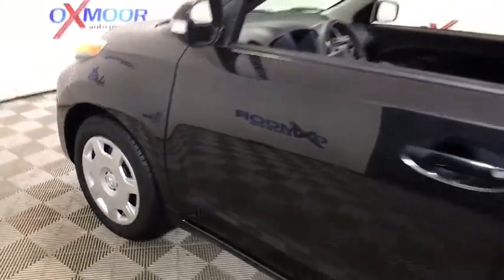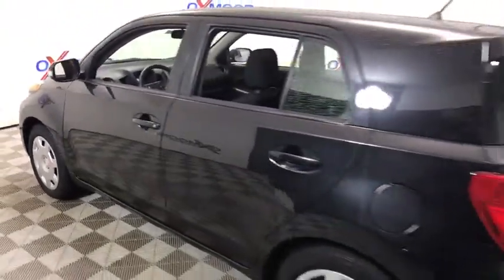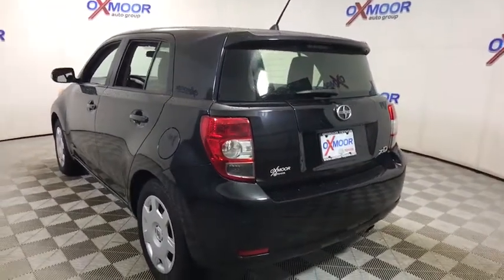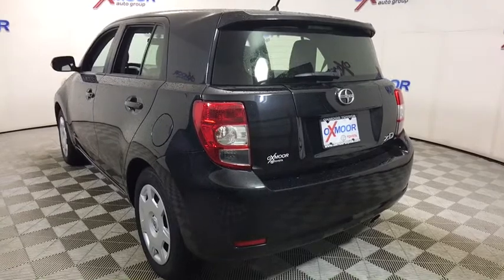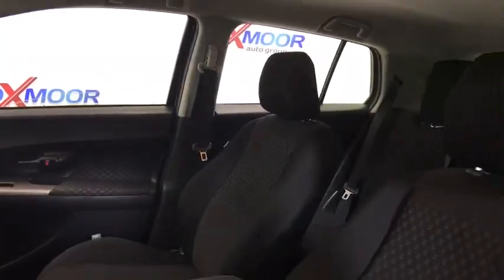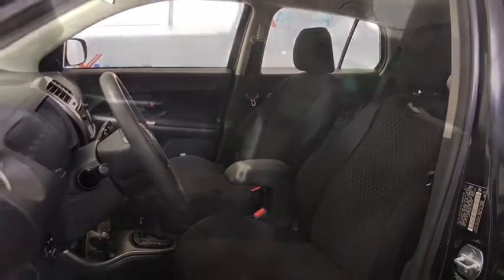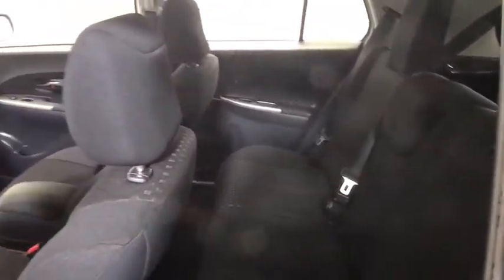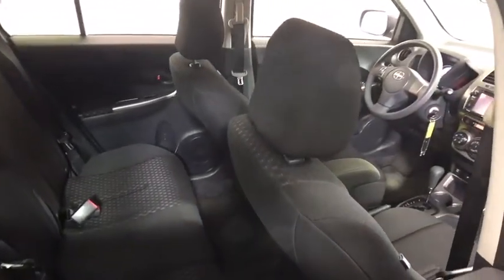2014 Scion xD Louisville, Lexington, Elizabethtown, KY New Albany, IN Jeffersonville, IN U20266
Black U 2014 Scion xD available at Oxmoor Toyota in Louisville, Kentucky. Servicing the Lexington, Elizabethtown, KY New Albany, IN Jeffersonville, IN area.

Oxmoor Toyota
8003 Shelbyville Rd

** SCION FACTORY CERTIFIED **, ** CLEAN CARFAX REPORT **, ** 160 POINT FACTORY CERTIFIED INSPECTION **, ** NEW AIR FILTER, CABIN AIR FILTER & WIPER BLADES **, ** WELL MAINTAINED **, ** EST 33 MPG HWY **. CARFAX One-Owner. Certified. Scion Certified Pre-Owned Details:brbr  * 160 Point Inspectionbr  * Limited Warranty: 12 Month/12,000 Mile (whichever comes first) from certified purchase datebr  * Vehicle Historybr  * Transferable Warrantybr  * Powertrain Limited Warranty: 84 Month/100,000 Mile (whichever comes first) from original in-service datebr  * Roadside Assistancebr  * Warranty Deductible: $50brbrbr** 7 YEAR OR 100,000 MILE POWERTRAIN WARRNATY & 12 MONTH OR 12,000 MILE COMPREHENSIVE WARRANTY ** Reviews:brbr  * Extensive customization options; useful sliding/reclining backseat; high-tech audio systems. Source: Edmundsbr  * The 2014 Scion xD is a four-door subcompact hatchback that comes with a full list of standard features that will be sure to appeal to you. Like most models in the Scion lineup, the xD features a distinct exterior shape. With the well designed dimensions that allow for ease of access the xD is a solid choice for comfort. Exterior features include a choice of a 5, 6, or 7 spoke wheel covers; power outside mirrors with LED turn signal indicators, a rear window wiper, a color-keyed rear spoiler, as well as chrome-tipped exhaust ports. Under the hood you will find a 1.8-Liter DOHC 16-valve 4-cylinder engine that features surprisingly adept acceleration. With the power of 128 horses and 125 lb.-ft. of torque, this car has no problem getting you where you need to be with an option of a 5 speed manual or a 4 speed automatic transmission. Whether you use your xD for transporting people, hauling cargo, or both, its unique seats easily adjust to accommodate your needs. With 60/40 split reclining, sliding, fold-flat rear seats you can make adjustments to maximize comfort and/or cargo space depending on your needs. With the rear seats up, the xD has 10.5 cubic feet of cargo space. Other standard features include sport front bucket seats, a tilt steering wheel with audio controls, and cruise control. New for 2014, the Pioneer Standard Display Audio System gives you great sound and a 6.1-inch touchscreen. You also get an auxiliary audio jack, and a USB port with iPod connectivity. However, you can upgrade to the available Pioneer BeSpoke Premium audio system. It also has a touchscreen, but adds GPS navigation, and the ability to recognize 33 voice commands for navigation, media, and your phone. Safety features include items like a Tire Pressure Monitoring System, Traction Control, Vehicle Stability Control, Anti-lock Brakes, a First Aid Kit and more. Drive the 2014 Scion xD today. Source: The Manufacturer Summary